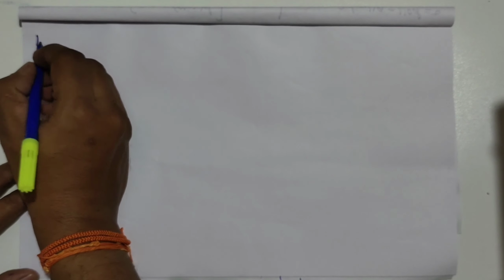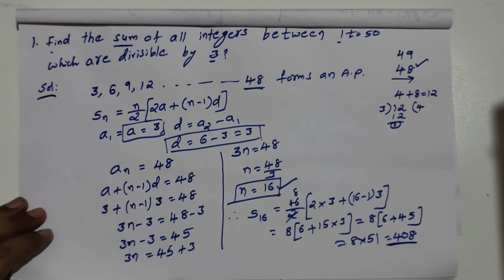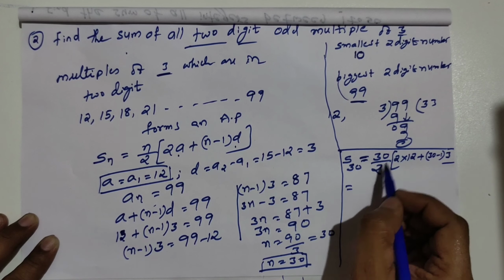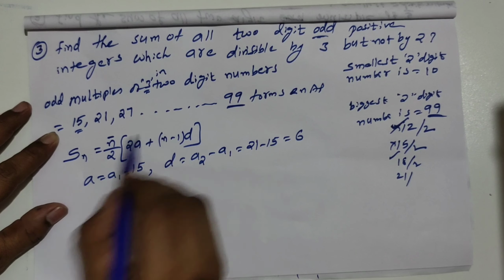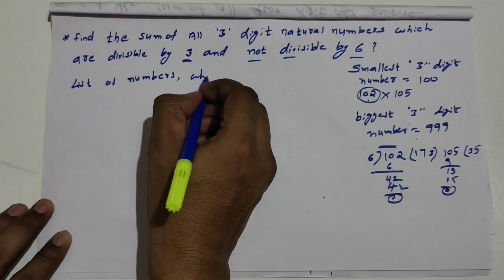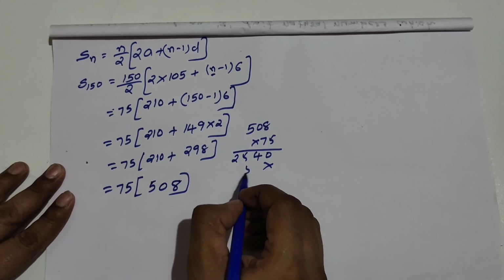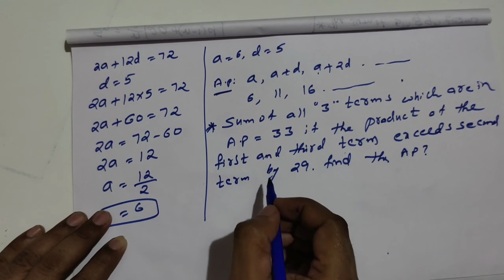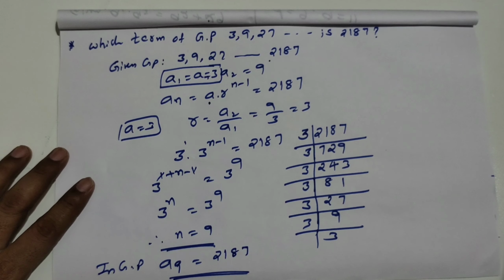Progression class 10 part2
Progression class 10 part 2
In this video I explained important sums in progressions which are useful for the students those who are preparing for the public exams